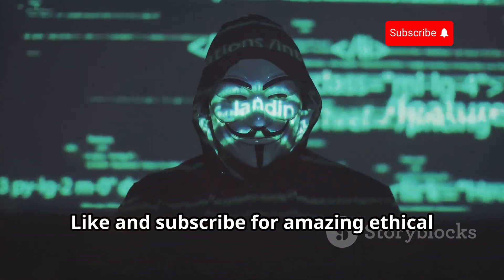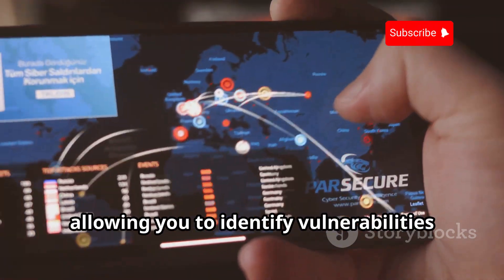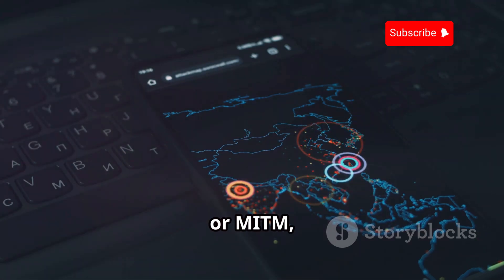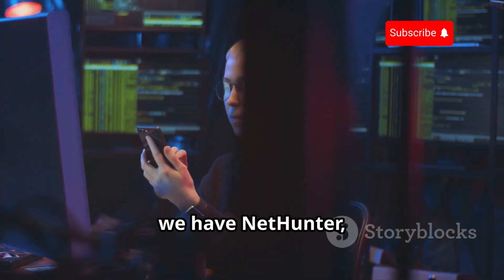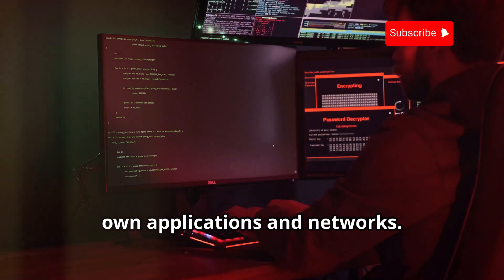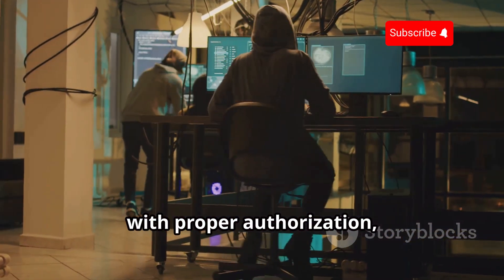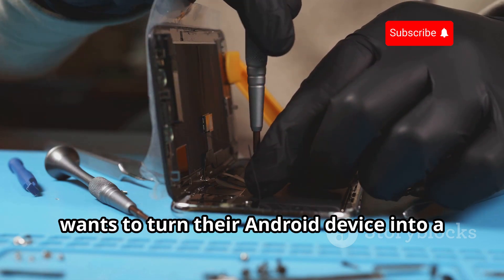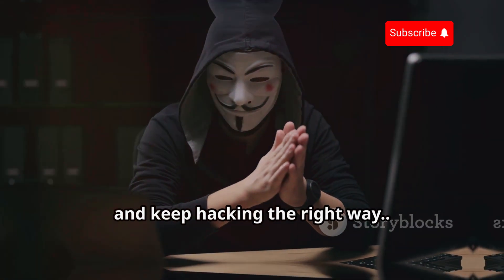14 Apps To Turn Your Mobile Into Hacking Supercomputer 2025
14 Apps To Turn Your Mobile Into Hacking Supercomputer 2025

Are you ready to transform your mobile into a hacking supercomputer? 🚀 Explore 14 must-have hacking apps that can turn your Android device into a powerful tool for ethical hacking and cybersecurity in 2025. From mobile hacking apps to cool hacking apps, this video dives deep into tools like Termux, zANTI, and more! Learn how to use these Android hacking apps to analyze networks, secure connections, and understand the world of cybersecurity.

What's Inside:
👉 Termux - Your Linux terminal on-the-go
👉 AndroRAT - Remote access with a purpose
👉 zANTI - Network scanner at your fingertips
👉 Hackode - A Swiss Army knife for ethical hacking
👉 cSploit - Network security like never before
👉 Nmap - The ultimate network mapper
👉 WiFi Analyzer - Visualize your WiFi networks
👉 NetHunter - A penetration testing powerhouse
👉 DroidSheep - Hijack sessions ethically
👉 Fing Network Tools - A network detective's dream
👉 WiFiKill - Control WiFi traffic effortlessly
👉 SSHDroid - SSH server for Android
👉 DriveDroid - Bootable USB from your Android
👉 Intercepter-NG - Analyze network traffic with ease

Discover the hidden potential of your device and elevate your cybersecurity knowledge with these trending mobile hacking apps and Android hacking apps. Perfect for ethical hackers and tech enthusiasts alike!